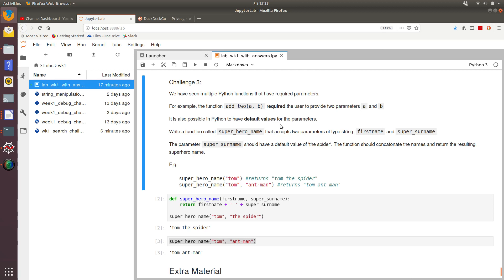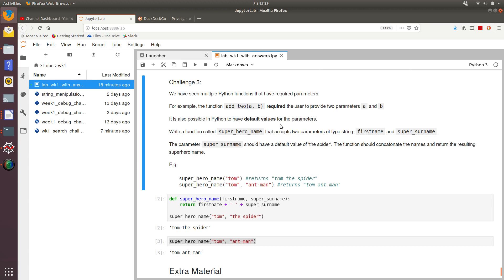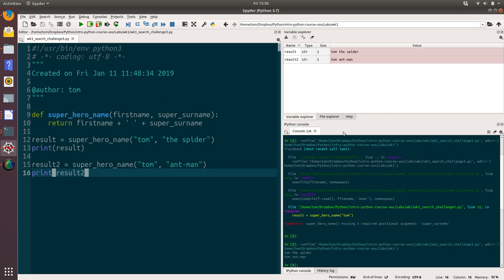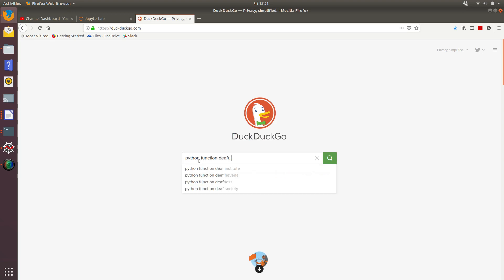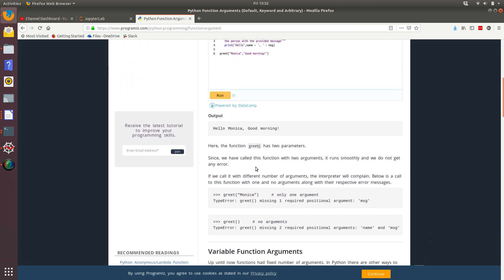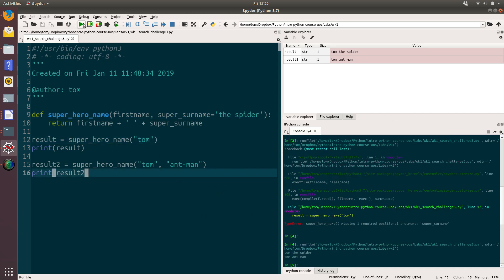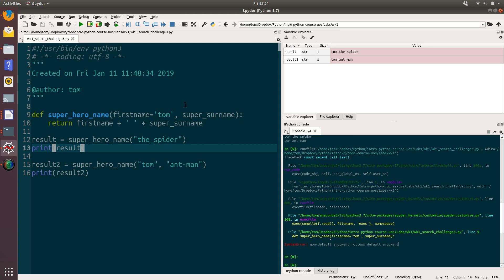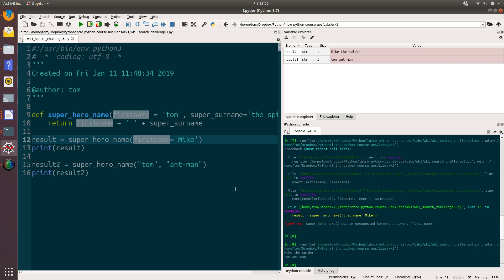Week 1 Learning python techniques yourself (part 3 of 3)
Challenge 3 = Function default values for keyword arguments

Apologies - I have used the terminology parameters and keyword arguments interchangeably in this video.  They mean the same thing.